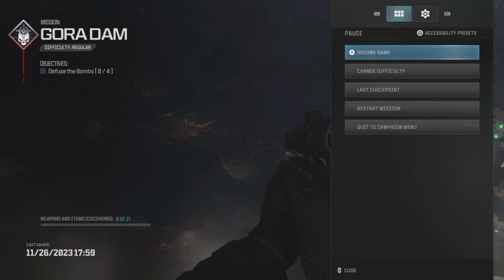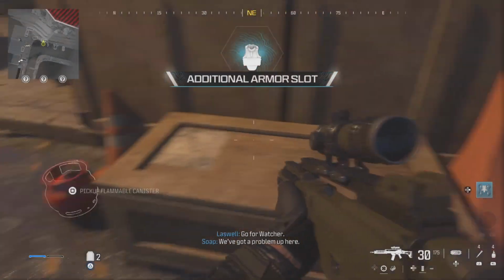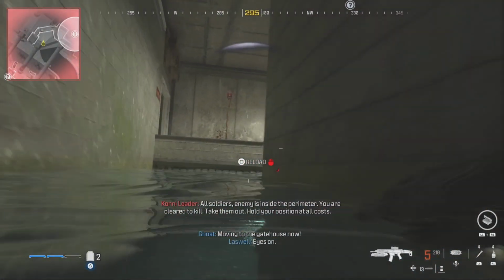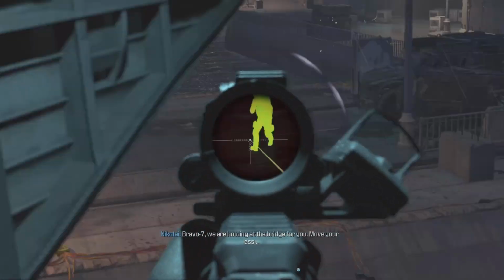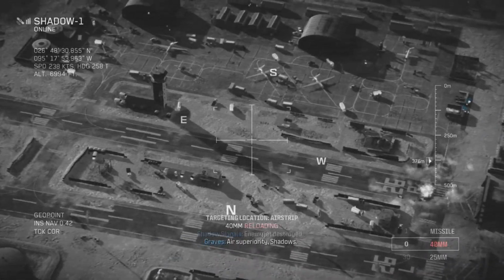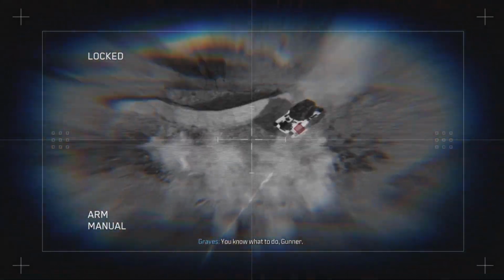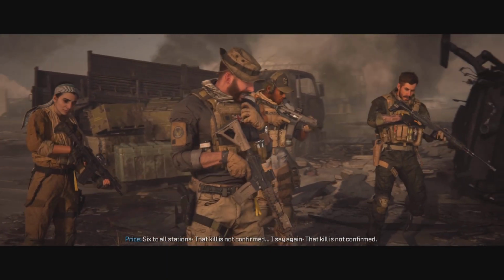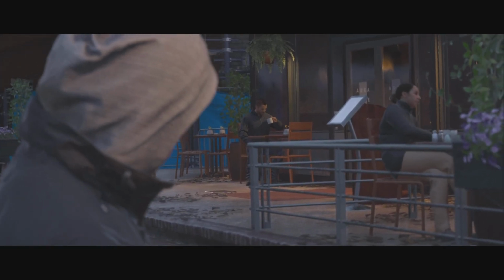Support From Above! - MW3 Campaign Part 6!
Hey guys and gals and welcome back to another video! Today we are back with MW3 Campaign! Hope you enjoy it and remember to follow my other socials so you get notified whenever I go LIVE!